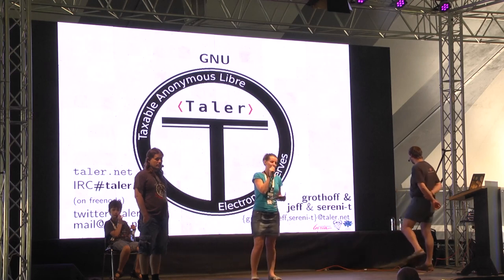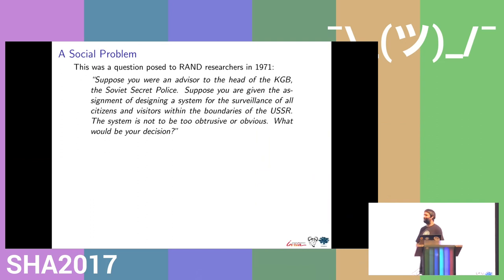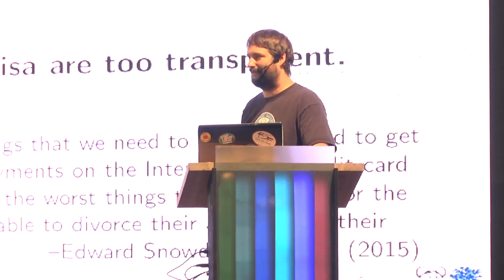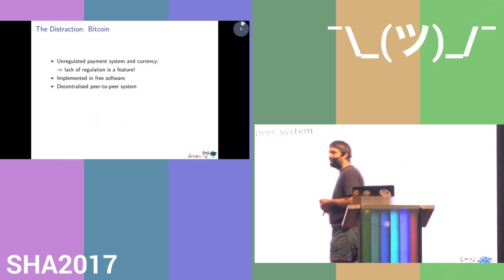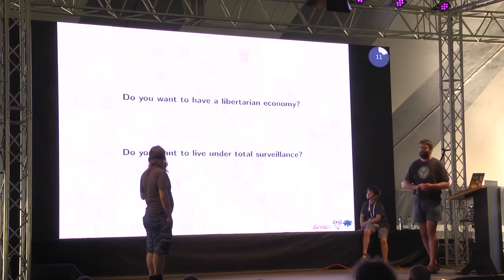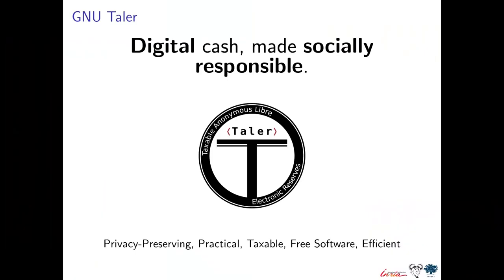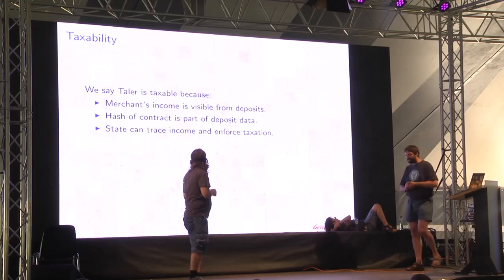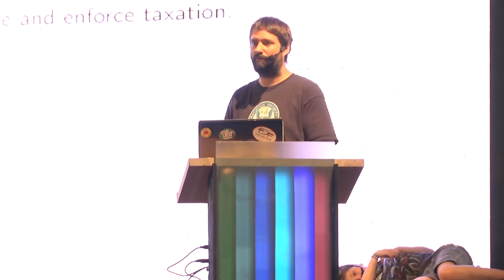GNU Taler (SHA2017)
Independent One-Click Payments!

GNU Taler is an online payment system that uses Chaum's blind signatures to provide robust unbreakable privacy for customers along with accountability for merchants. Taler avoids the the performance issues that plague Byzantine fault-tolerant consensus-based solutions, and is developed entirely as free software. The talk will cover everything about GNU Taler, including the cryptography, the system architecture and a demonstration.

grothoff